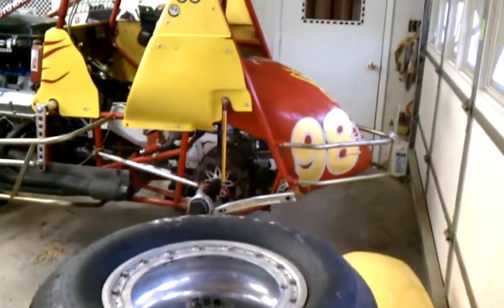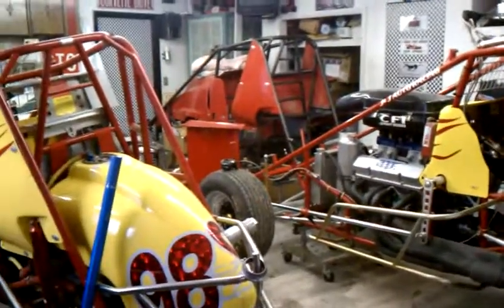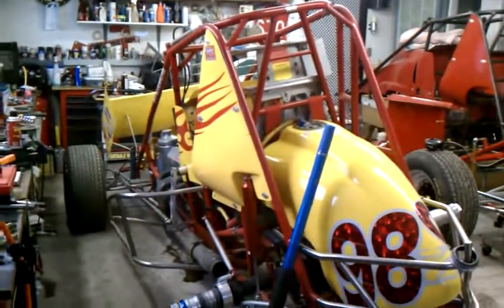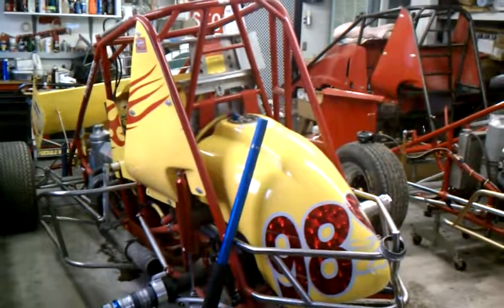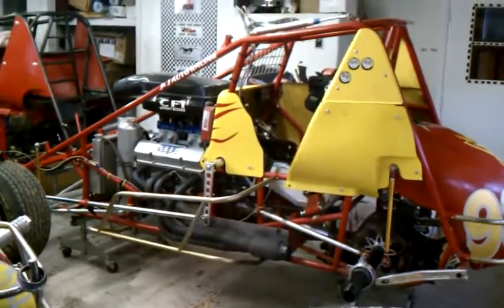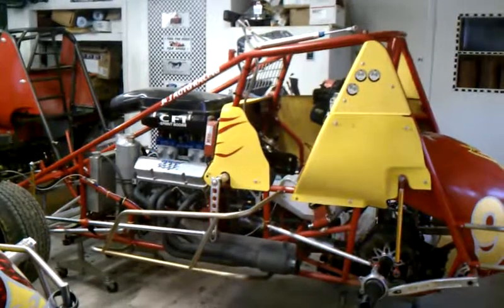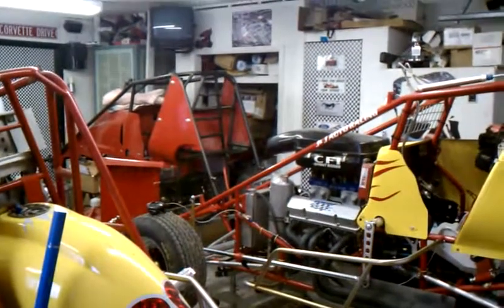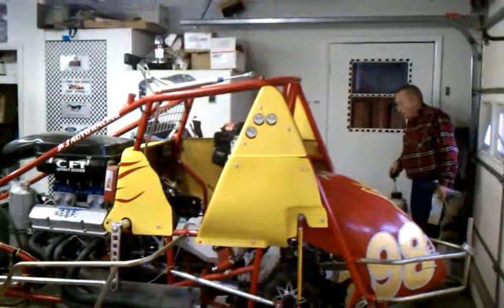A garage full of Sprint cars.